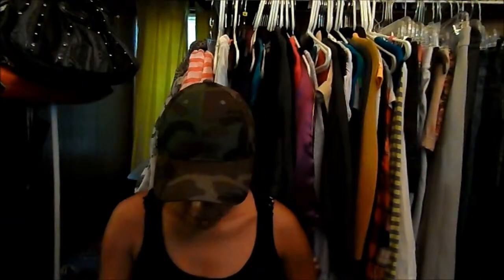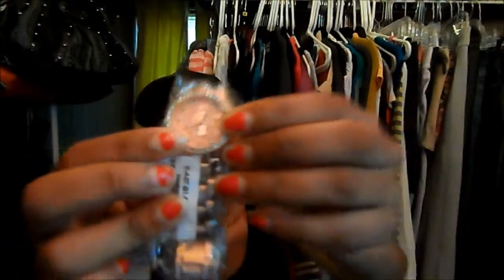Sammydress Haul & Review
~Don't forget to rate, comment, & sub!